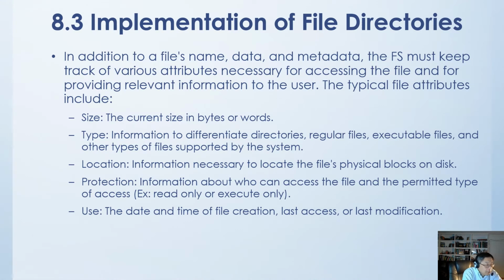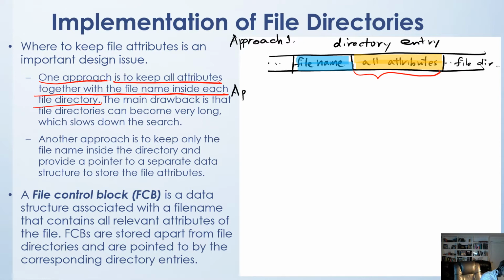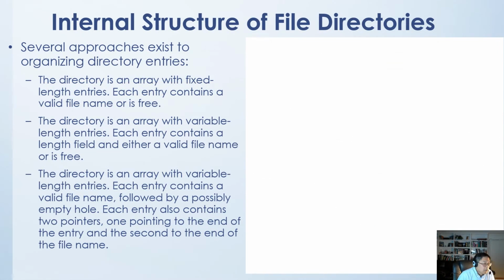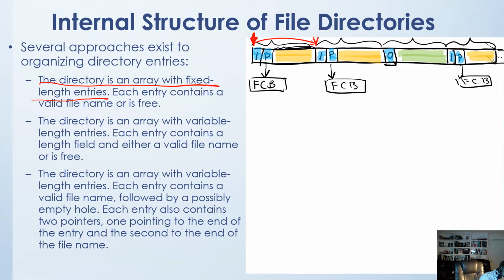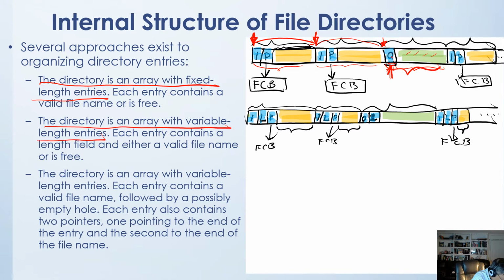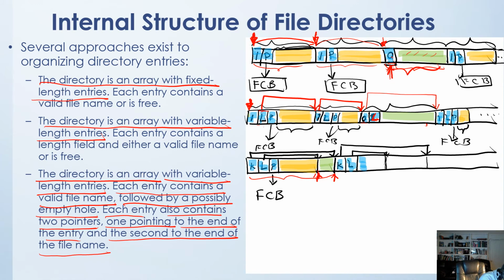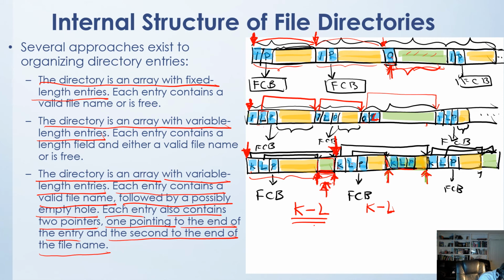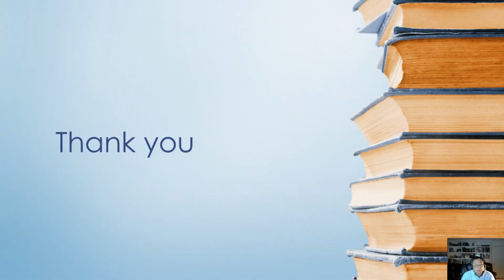CSC7132 Operating Systems, Module 8 Section 8.3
Section 8.3 Implementation of File Directories